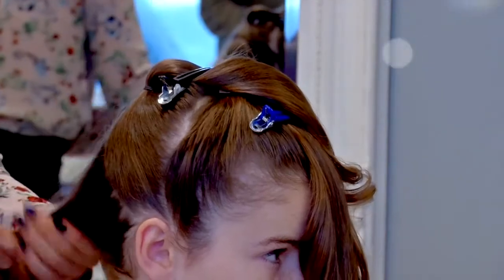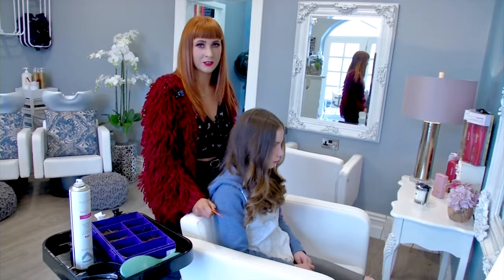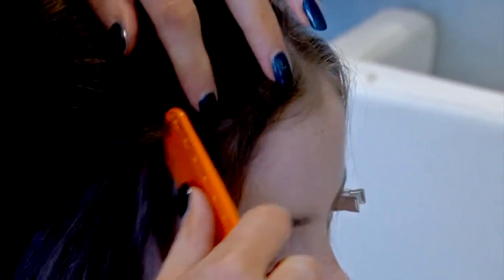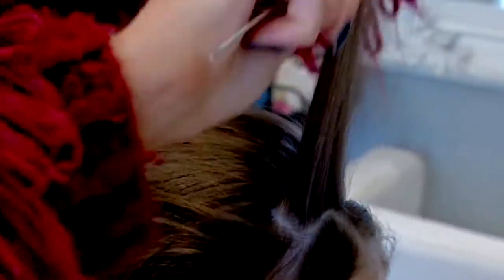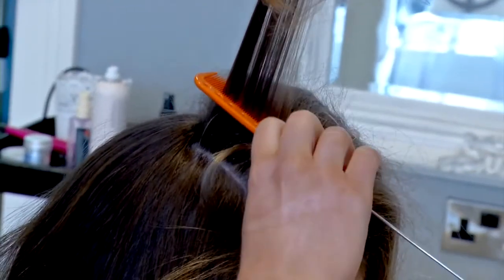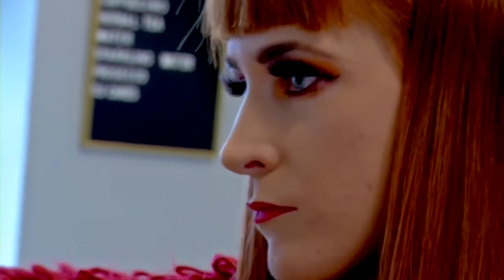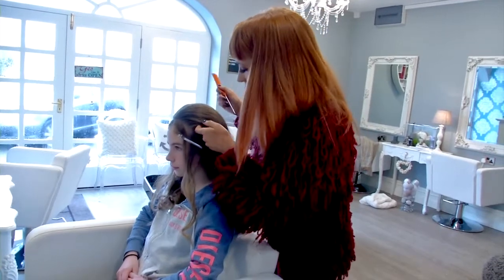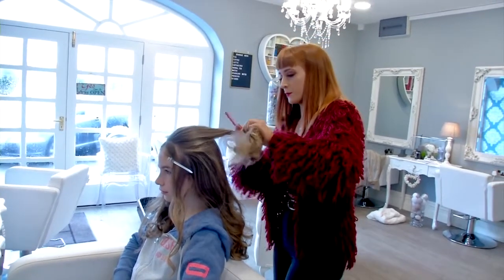An Gúrú Gruaige - Leath suas, leath síos - Cúla4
Taispeánann Máire dúinn conas an stíl leath suas, leath síos a dhéanamh.

Máire shows you how to create a half up half down hairstyle.